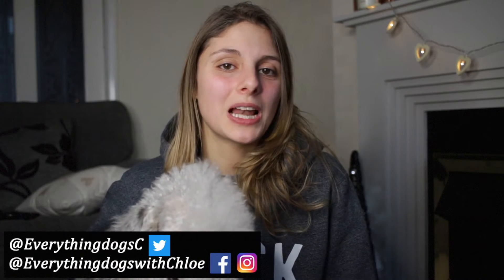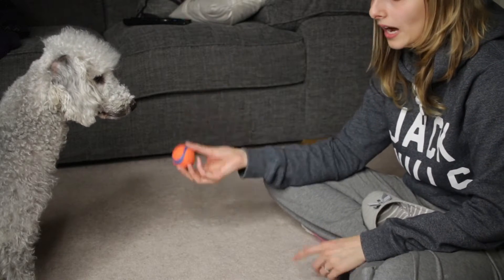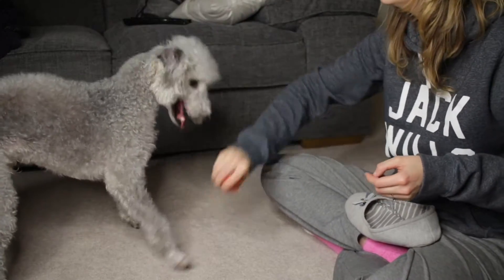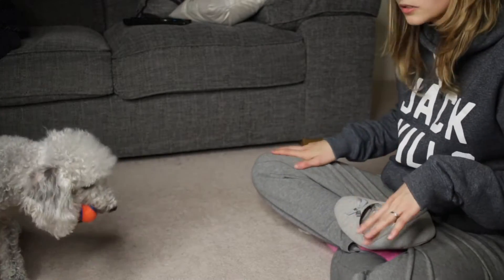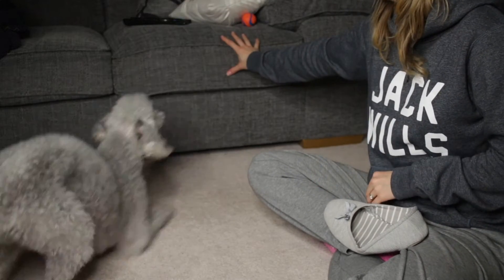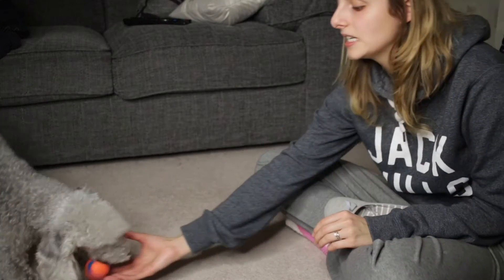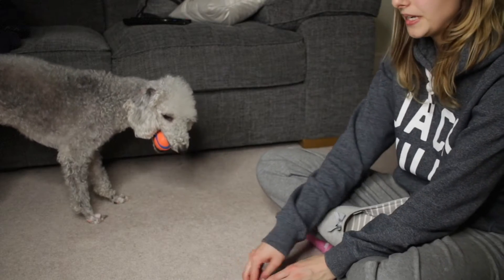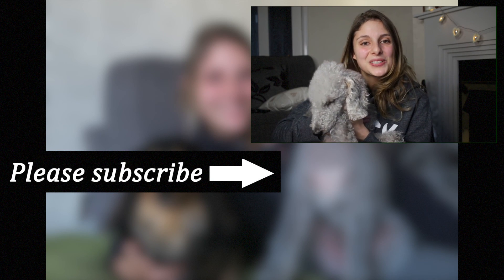HOW TO TRAIN YOUR DOG TO SPEAK - 4 EASY STEPS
*Check out this video of How to train your dog to speak.*

Topics in this video include 4 steps of how to teach your dog to speak.

About this video:
training a dog lots of tricks and commands is always fun but takes a lot of time and effort, you have to practice everyday. Today I show you how to train and teach your dog to speak on command and how to do it at home with a toy or treats. Click the link to take you to the place where you can find out how much things cost and where to buy them.